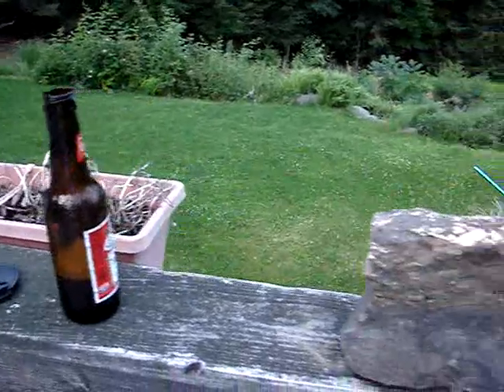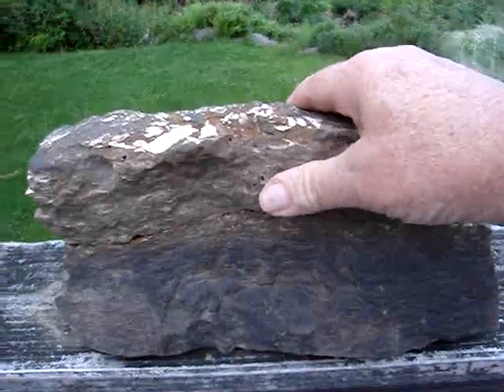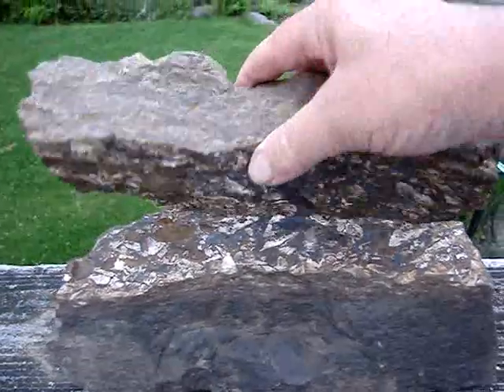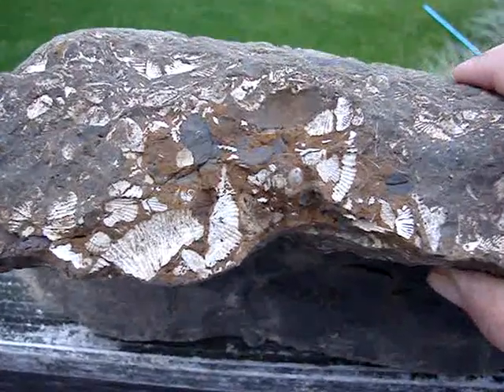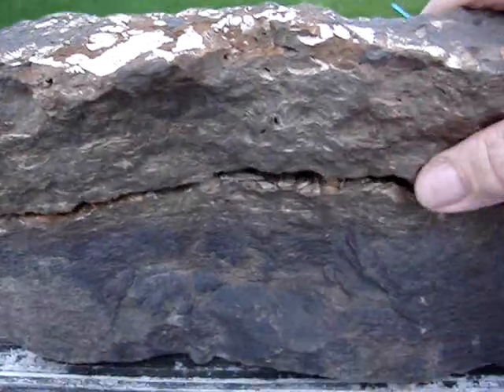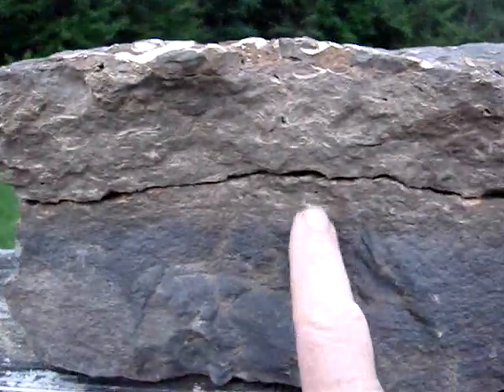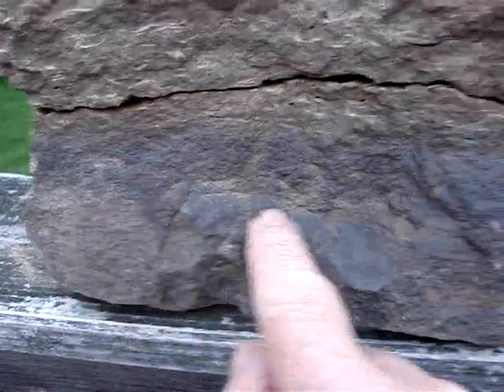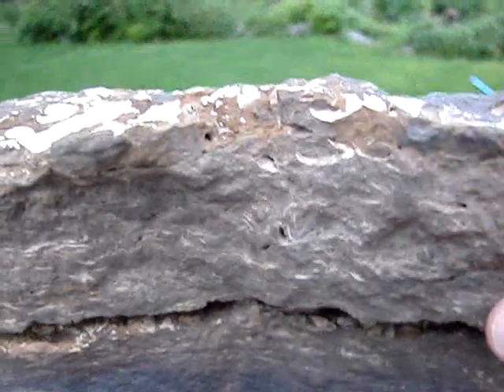Seashells Fossils from Catskill Sea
This rock from our land contains seashell fossils.  It is apparently about 390 million years old when the Catskill Sea covered NY and the continents were still in transition.  The time was the late Devonian period.